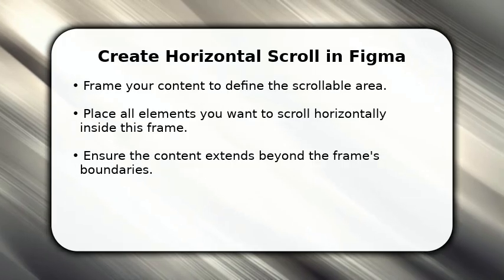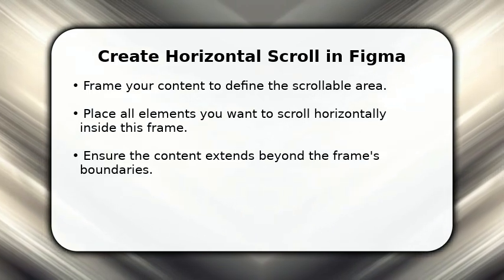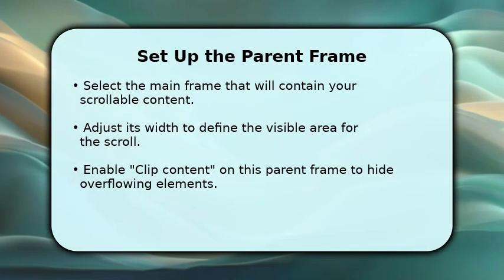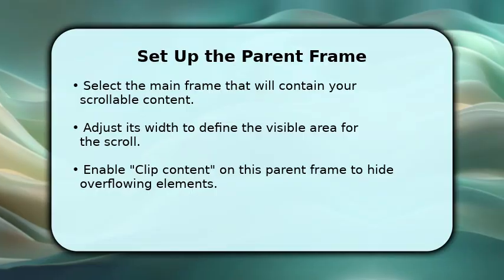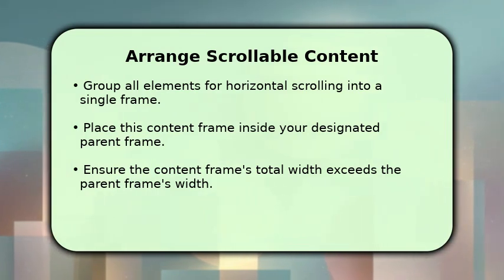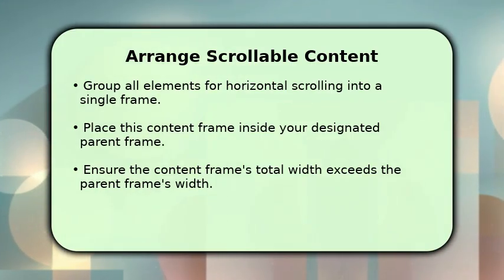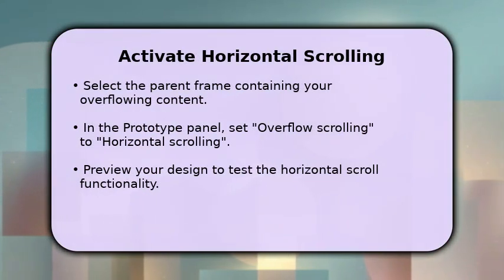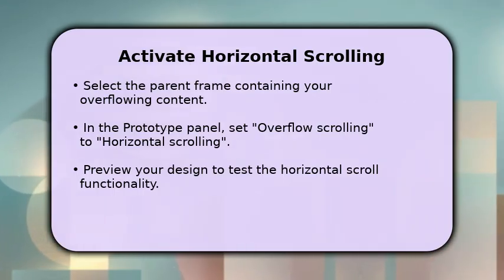How to Make Horizontal Scroll in Figma 2025 (Only Way)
▸ (x) Learn how to create a horizontal scroll in Figma 2025 with our step-by-step guide. This video will show you the only way to achieve this effect, making your designs more engaging and user-friendly. From setting up the frame to adding interactive elements, we'll cover everything you need to know.

Figma horizontal scroll, Figma 2025 tutorial, horizontal scrolling in Figma, Figma UI design, Figma interface design